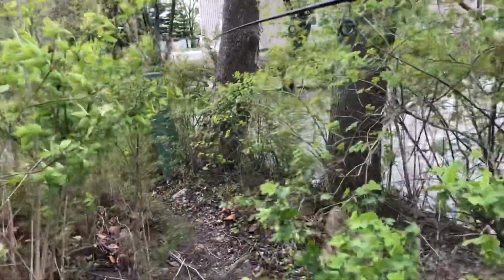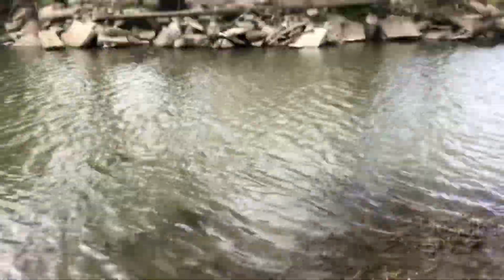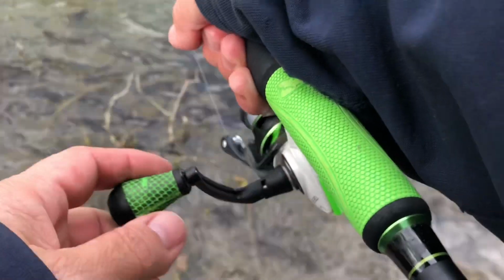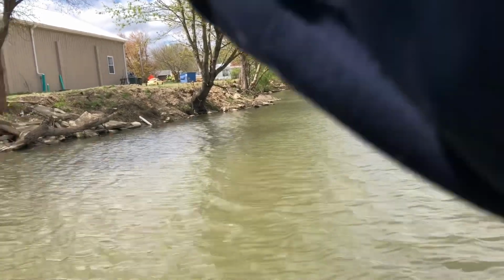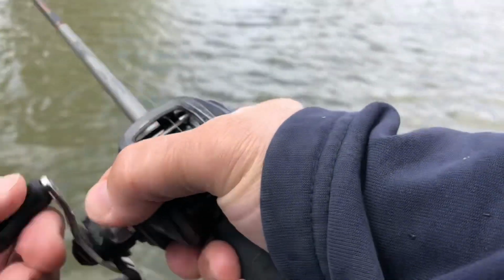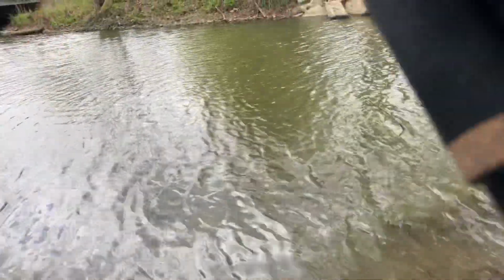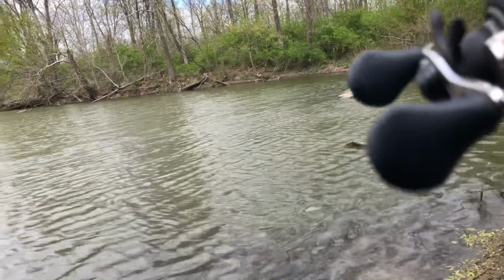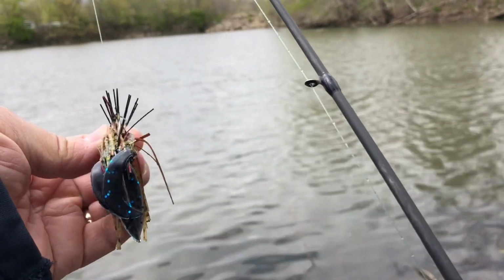Fat Prespawn Bass Fishing with Jigs- Tackle Box Fails!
Had a good day at the creek and the fish were biting...had a lot of missed opportunities and ran into a few problems along the way, but caught 5 fat Prespawn Bass!